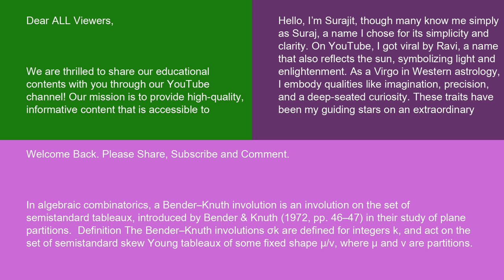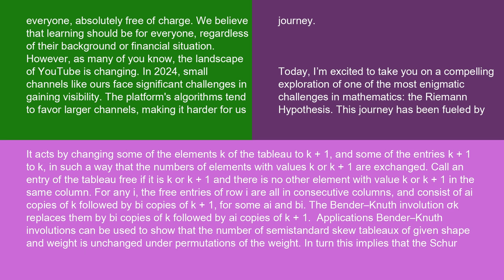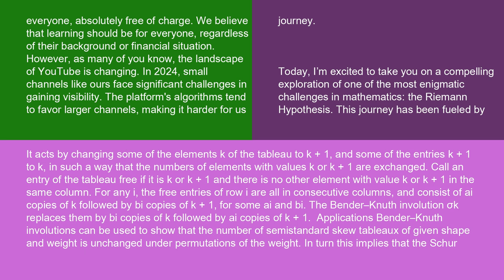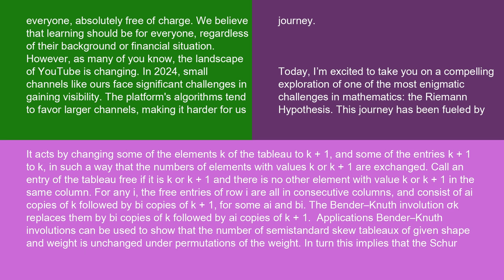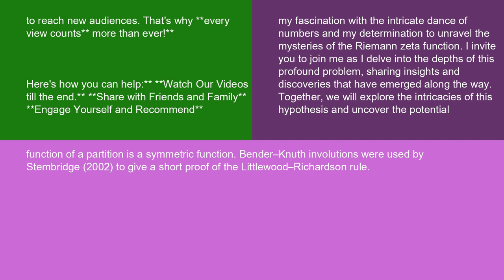Physics Bender–Knuth involution 16 10 24